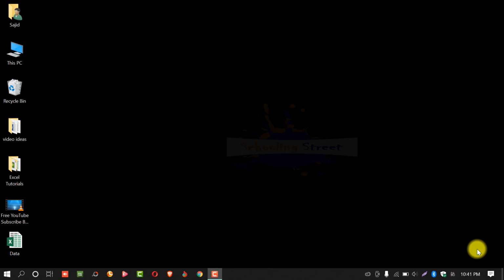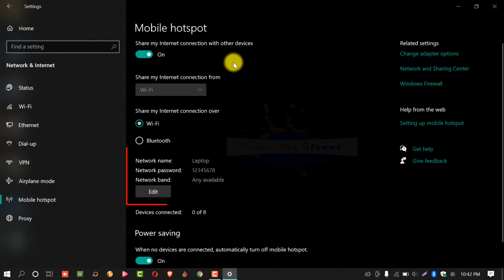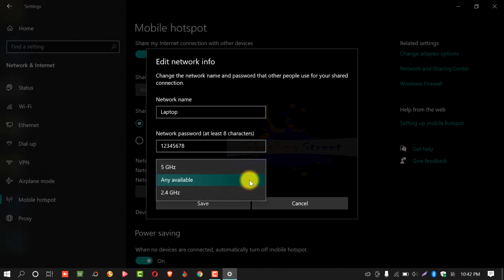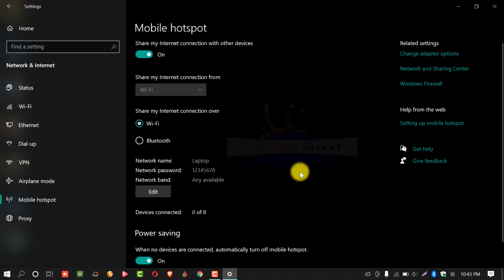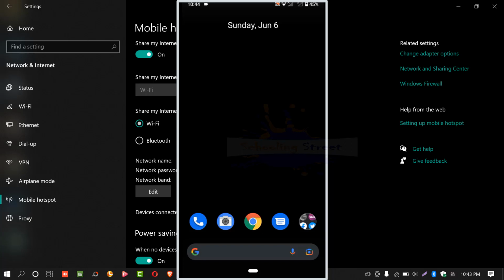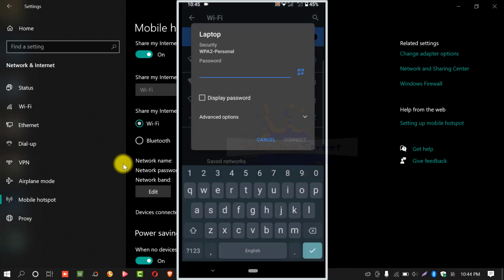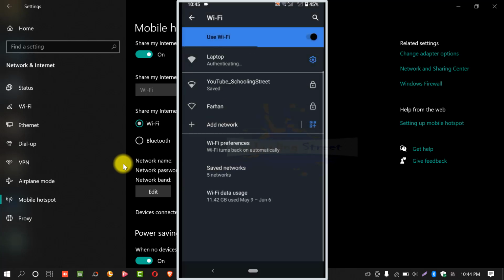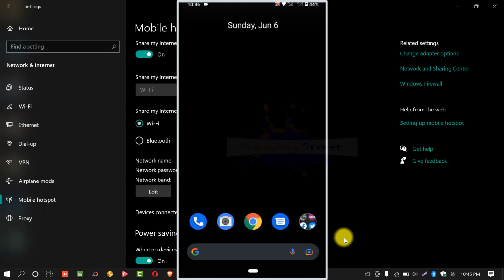How To Share Laptop Wifi Connection like Hotspot with Other Devies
Hotspot: A hotspot is a physical location where people can access the Internet, typically using Wi-Fi, via a wireless local area network (WLAN) with a router connected to an Internet service provider. ... While many public hotspots offer free wireless access on an open network, others require payment.